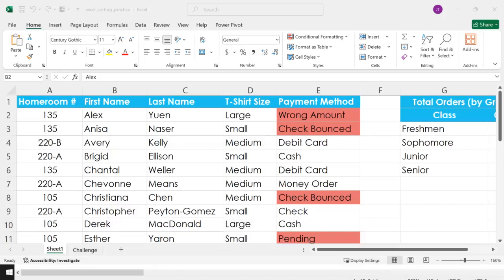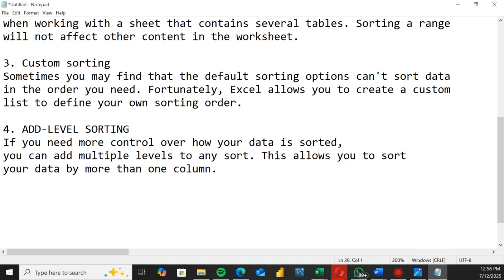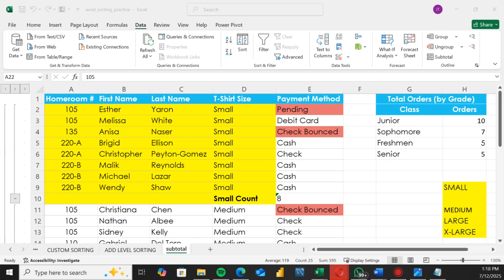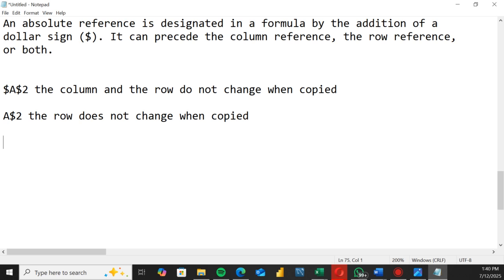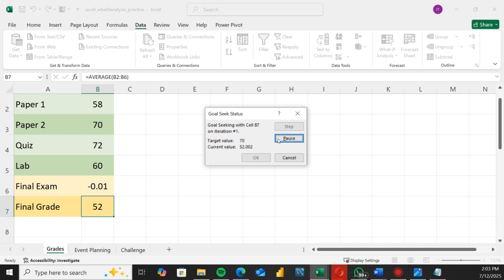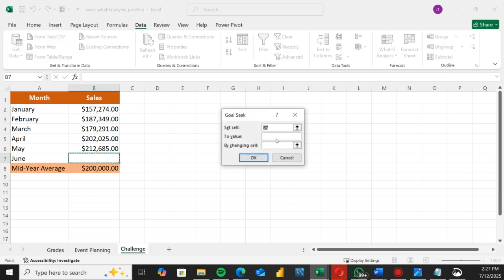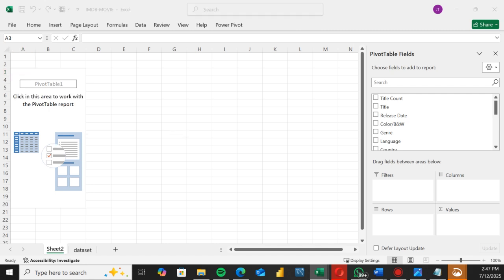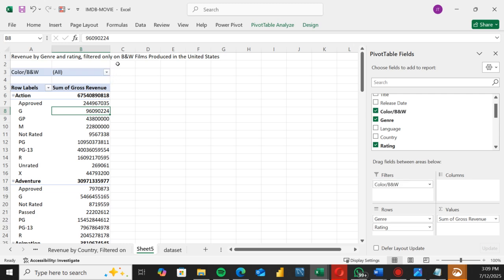EXCEL Training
Use Pivot Charts to visualize insights